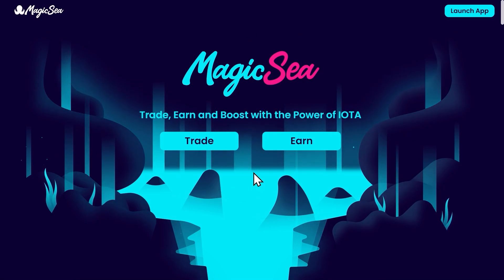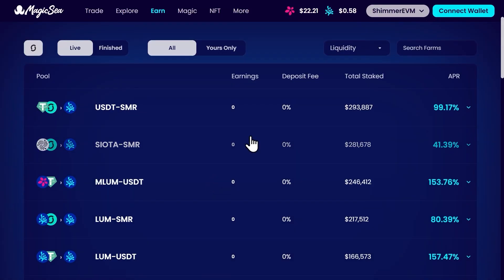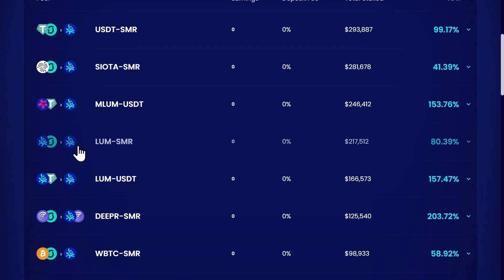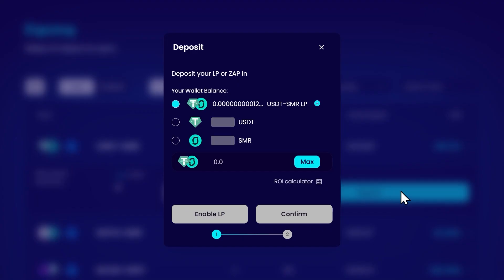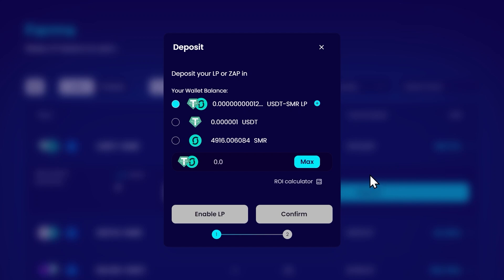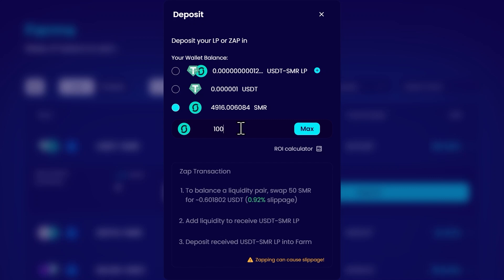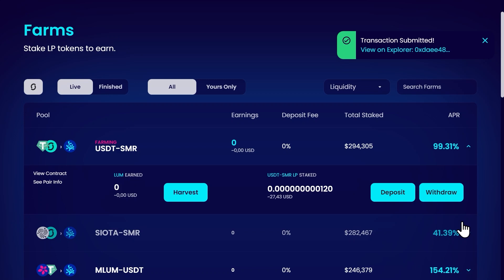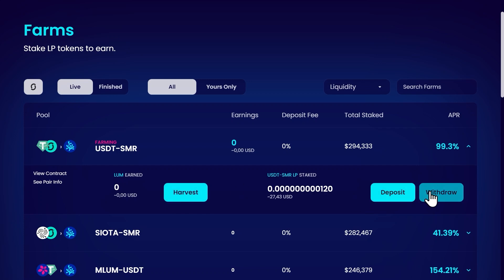HOW TO FARM ON A DEX | MAGICSEA Tutorial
Unlock additional earnings in cryptocurrency by learning how to farm on MagicSee in this comprehensive guide. I'll walk you through each step from launching the MagicSee app to staking your LP tokens in a farm. This tutorial covers how to navigate to the farming section, understanding the available farms, and the rewards associated with each. Specifically, I'll demonstrate farming with the USDT Shimmer Pool, where you can earn the loom reward token. Discover the zapper feature for easy farm entry, and learn how to manage your staked assets for optimal returns. Whether you're a novice or seasoned crypto enthusiast, this video will equip you with the knowledge to effectively increase your crypto holdings through farming on MagicSee.